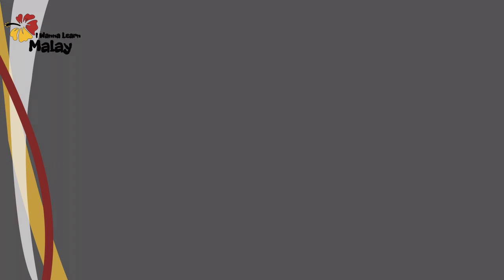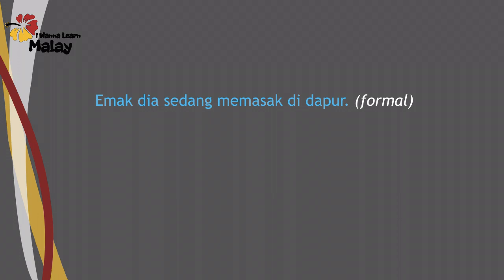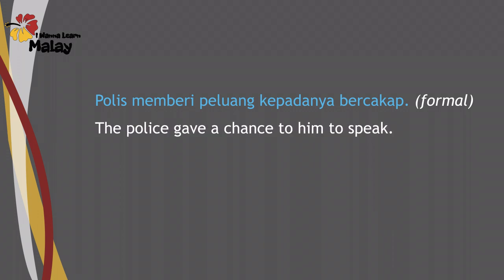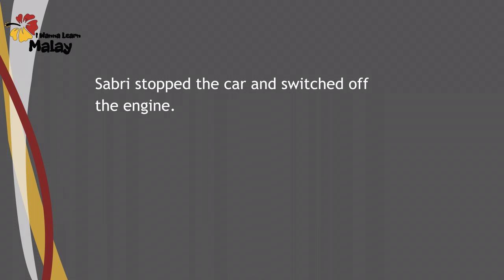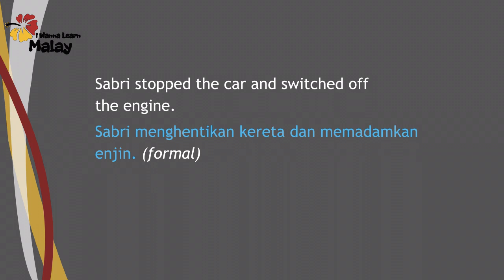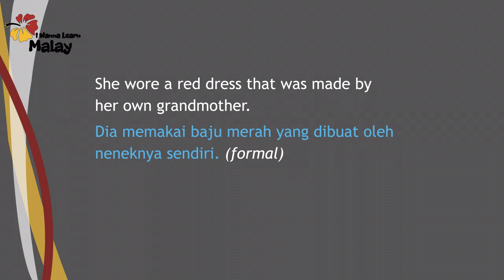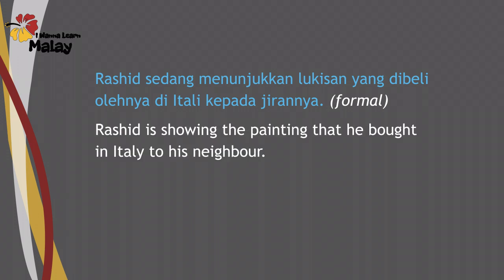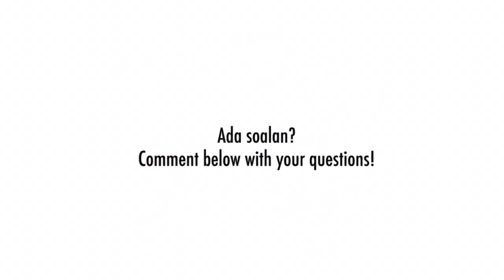LEARN MALAY - Formal vs informal Malay : a practice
We look at how standard/formal Malay is different from casual/informal Malay.

Come learn simple conversational Malay, spoken in day-to-day situations by locals.